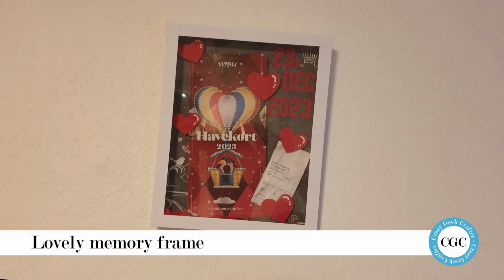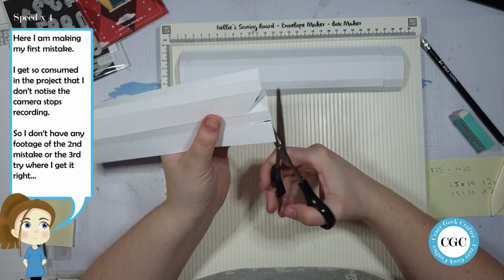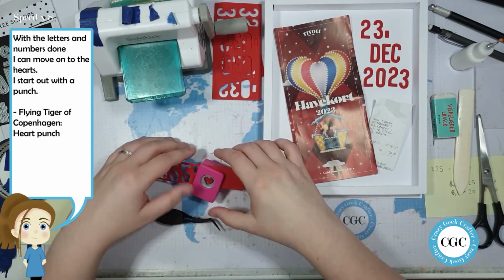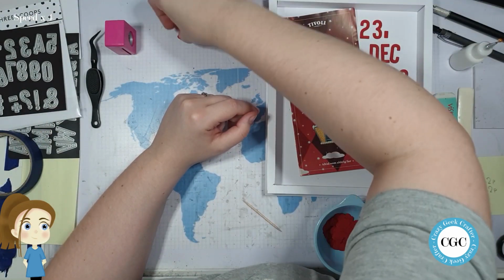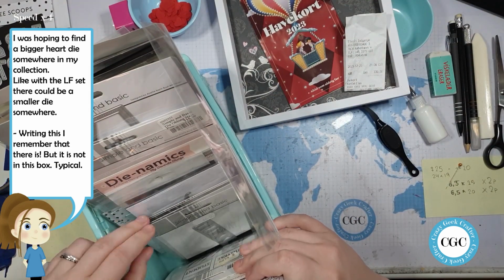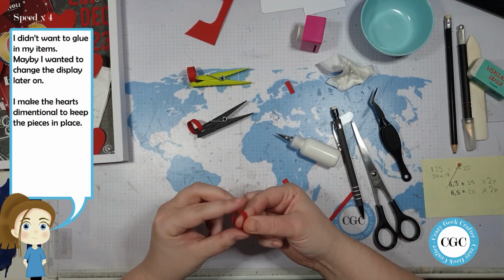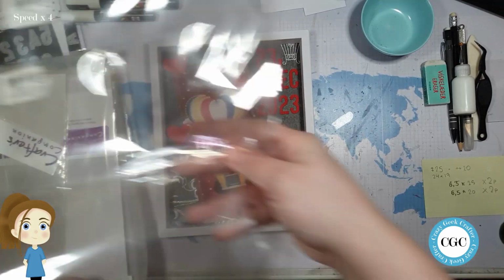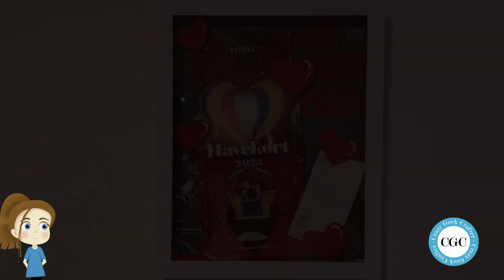Lovely Memory Frame // Decor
***Supplies***
**Stamps and dies**
Lawn Fawn: Scalloped Box Card Pop-Up
Three Scoops TSCD0091
Three Scoops TSCD0123

**Papers**
Gummiapan: Card stock, White 12x12” 240gsm
Crelando: Romantic pattern paper pack (LiDL)
Unknown Brand: Red card stock

**Other**
Flying Tiger of Copenhagen: Heart punch
Posca White PC-1M 0.7 mm
Posca White PC-5M 2.5 mm
Sakura Gelly roll white 10
Acetate

**Standard tools**
- Scissors
- Reverse tweezers
- Craft knife + cutting mat
- Ruler
- Fiskars paper trimmer, Tim Holtz guillotine
- Bonefolder
- Scoreboard (Martha Stewart, Scor-pal, Nellie Snellen)
- MISTI, mini MISTI, acrylic blocks
- Microfiber cloth
- Heat tool
- Die cutting machine (Sizzix big shot Plus/Sizzix Big shot switch Plus/Sizzix sidekick)
- Masking tape

Camera: Samsung S9 / iPhone 7 / iPad Air
Editing: Adobe Premiere
Microphone: Maono AU-A04